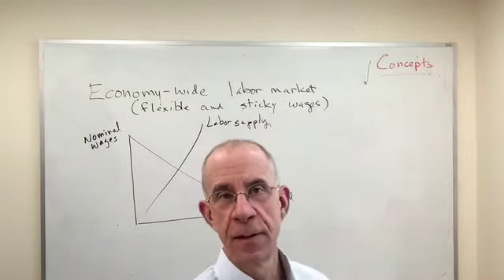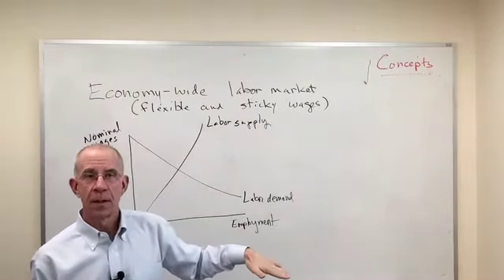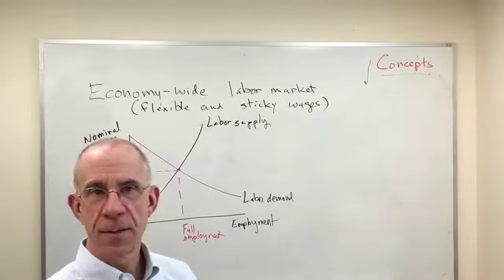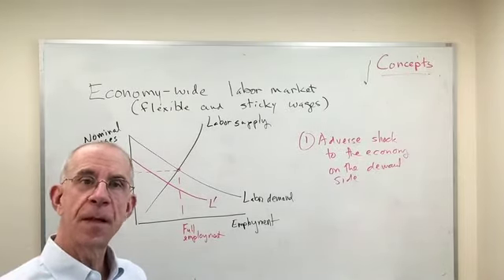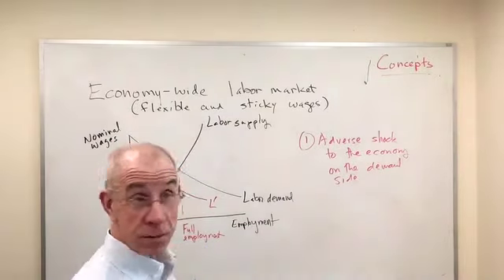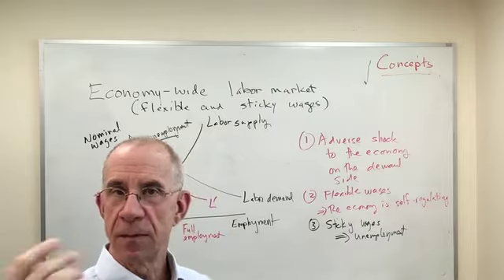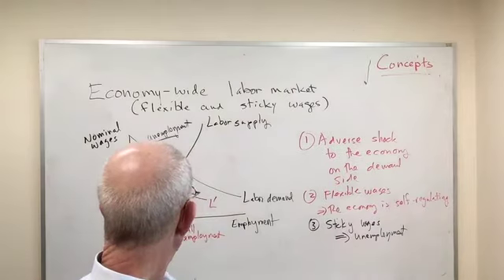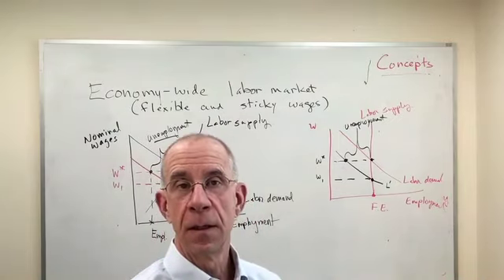Macro basics: sticky wages and demand shocks